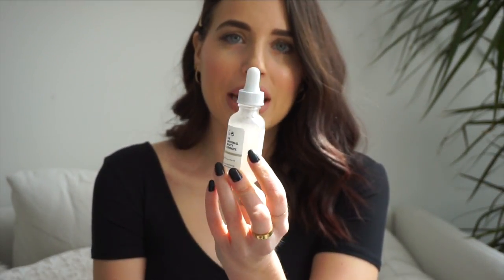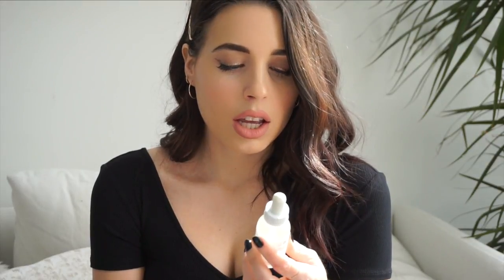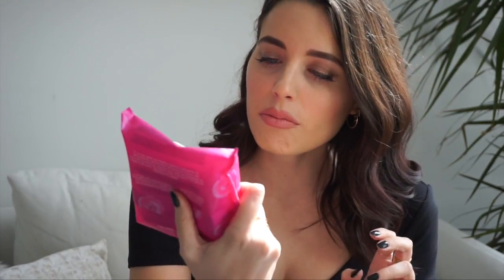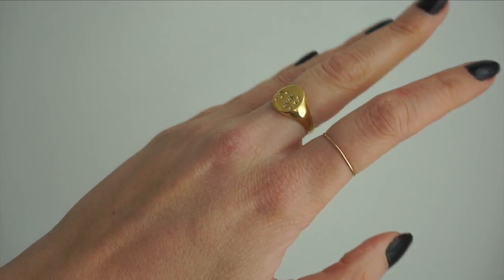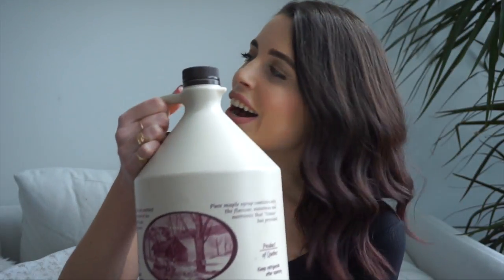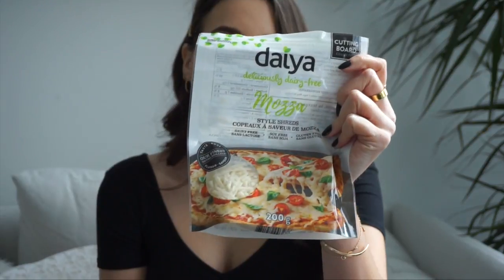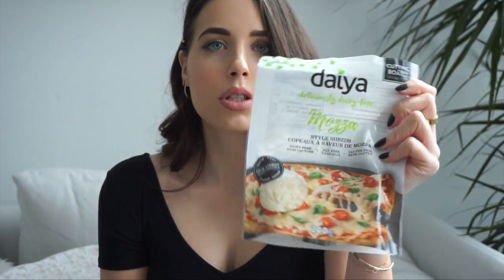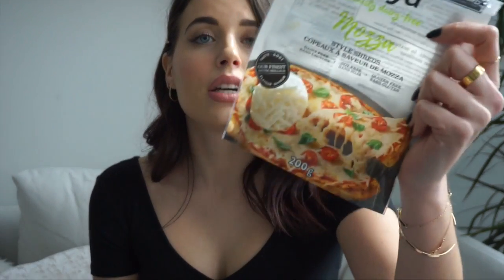MARCH FAVOURITES | ISABELLE QUINN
March favourites 2018! Everything I discovered and loved during the month of March! (beauty, skincare, food)

Lip cheat & Matte revolution lipstick in Pillow Talk